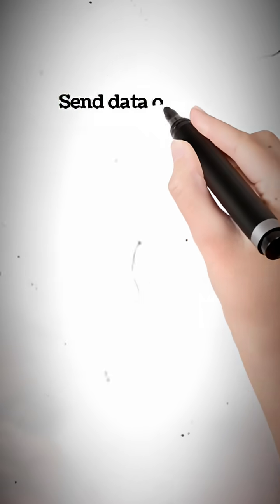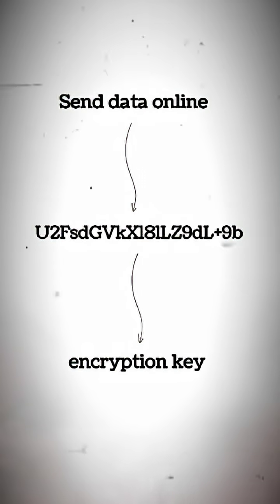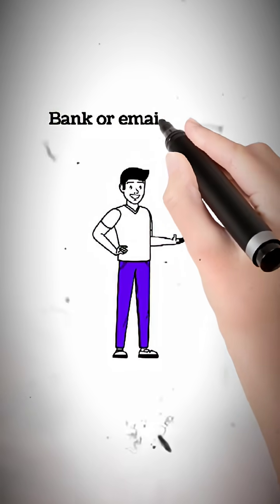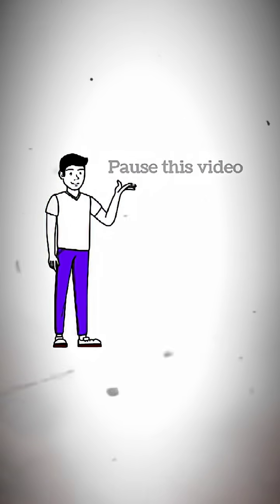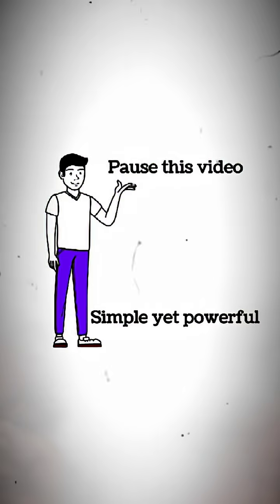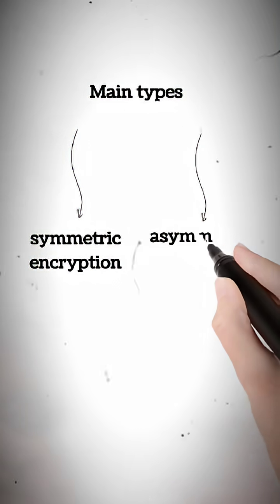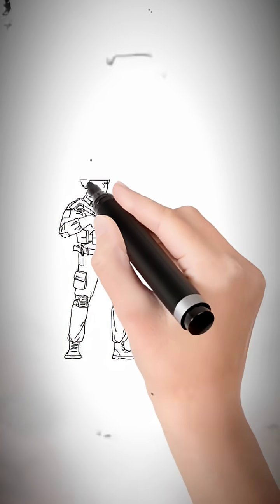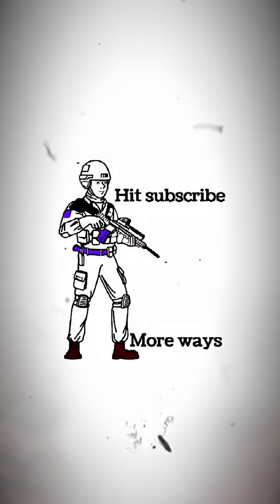How Cryptography Works – Even Hackers Respect It!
Explore the fascinating world of cryptography and learn how it protects your data in today’s digital age. From encrypting messages to securing financial transactions, this video breaks down the basics of encryption in an easy-to-understand way. Join us as we uncover the secrets behind keeping your online life safe!